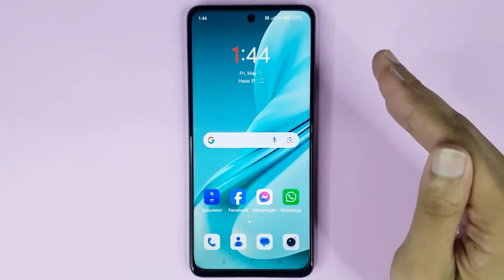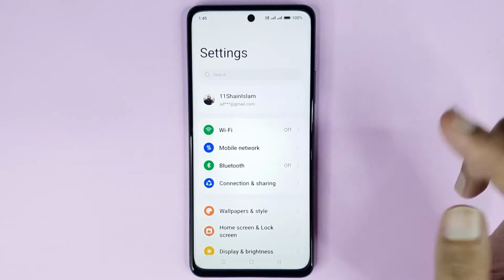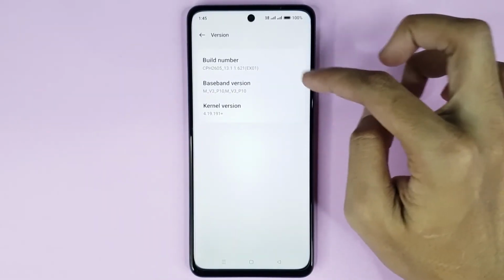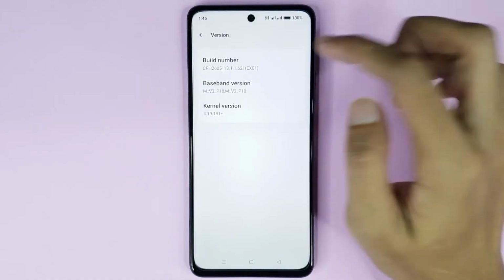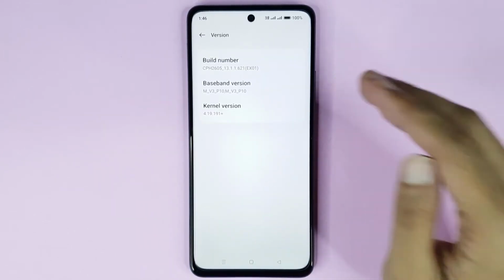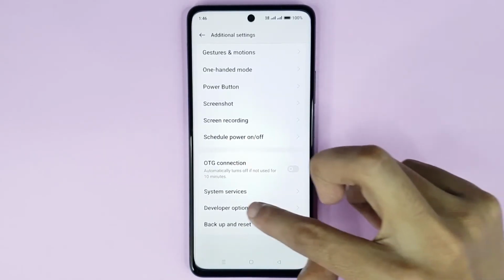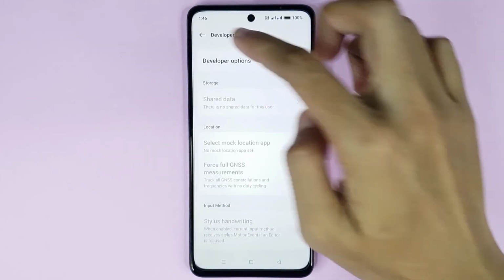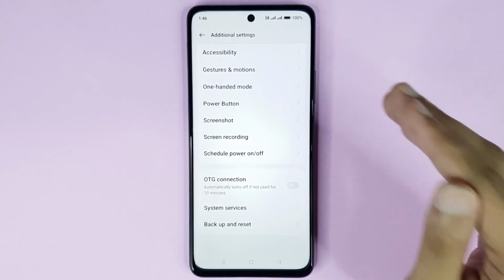How to Enable or Disable Developer Mode in OnePlus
A quick guide to enable or disable developer options in your OnePlus phone.